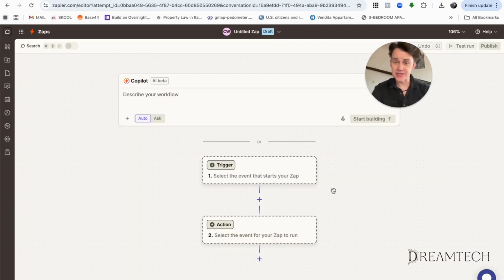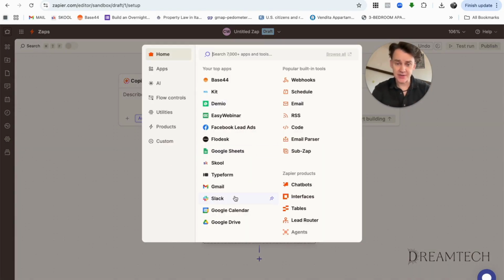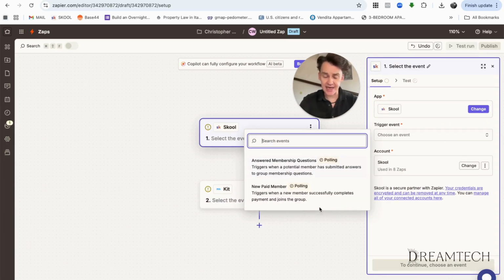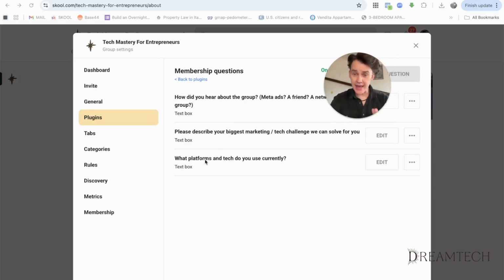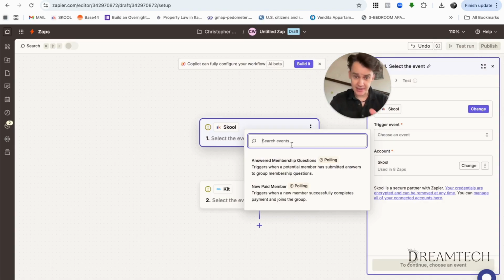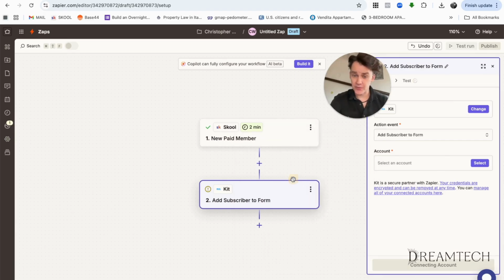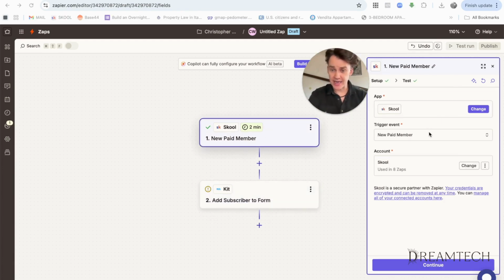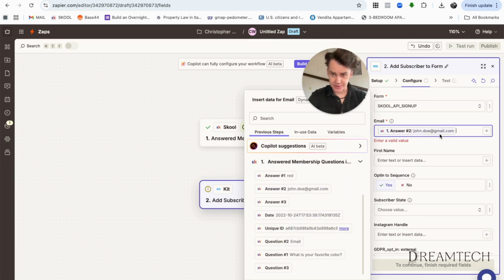Game-Changer: Email Collection in Skool Just Got Way Easier with Zapier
Struggling to capture emails from your Skool community members? In this week's Tech Tuesday, I'm sharing the exact Zapier integration we use at Dreamtech to seamlessly collect emails through a simple question prompt in our community.

This automation has been a game-changer for us, and I know it can transform how you connect with your community members too!

Whether you're looking to build your email list, segment your audience, or simply stay in better touch with your members, this simple tech solution will save you time and help you grow your business.

This feature has been a long time coming, and it's absolutely crucial for integrating your Skool community with the rest of your marketing system.

What you'll learn:

- How to set up the Zapier integration with Skool
- The exact question strategy that gets results
- Why this matters for growing your community and business